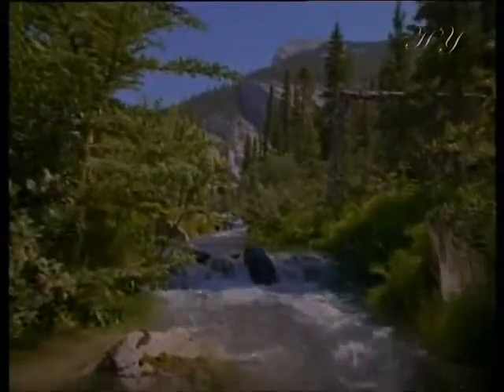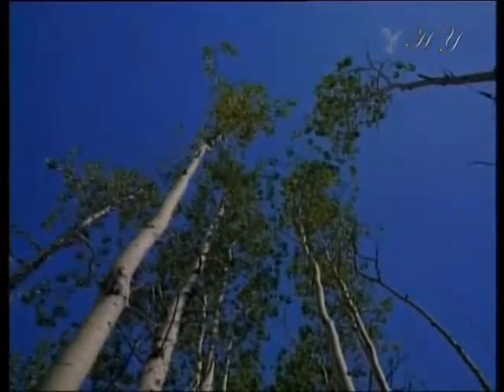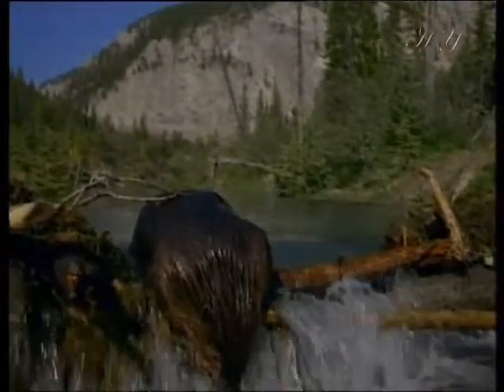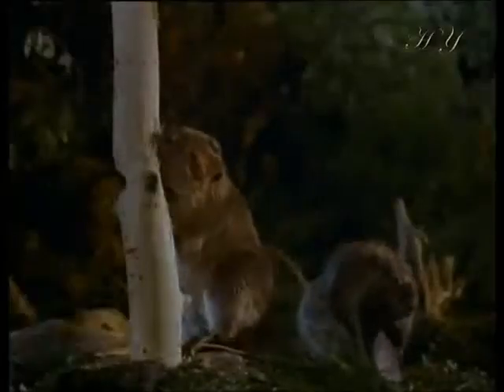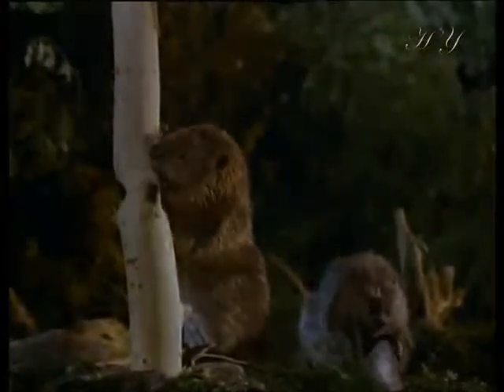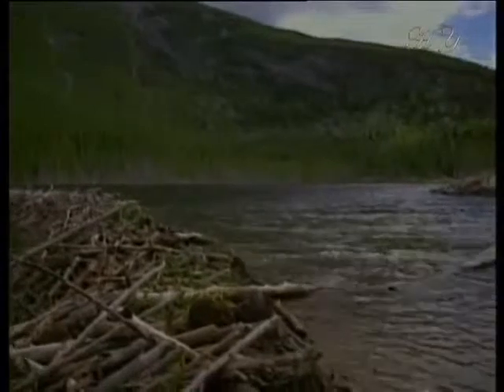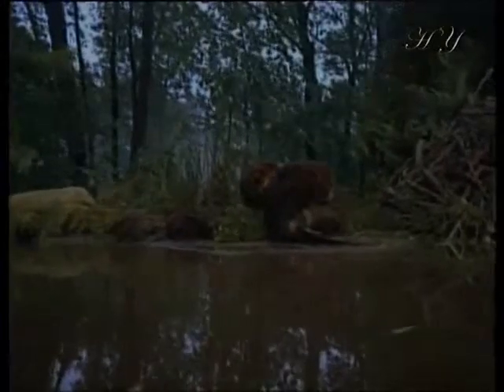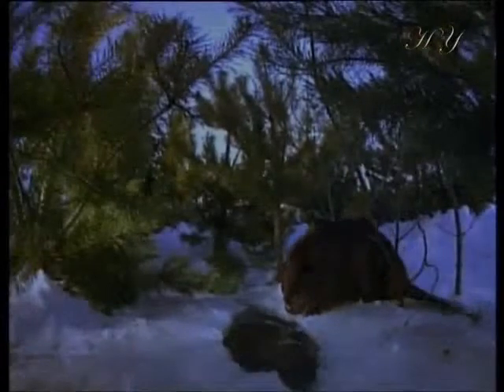Before you disbelieve - Look around - Beavers (favorite)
For Atheists and Agnostics